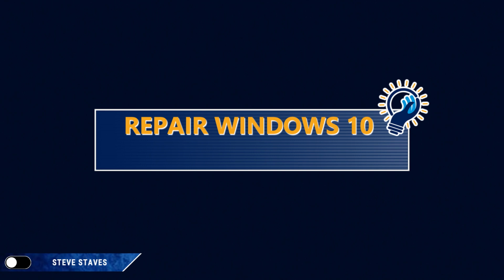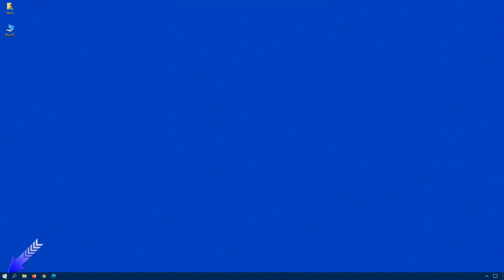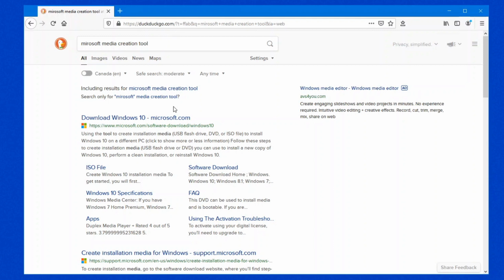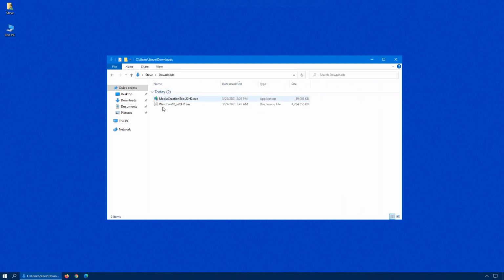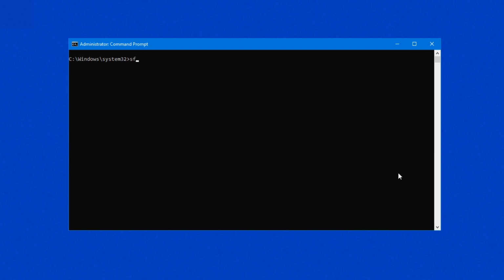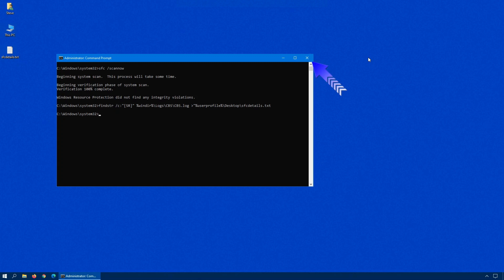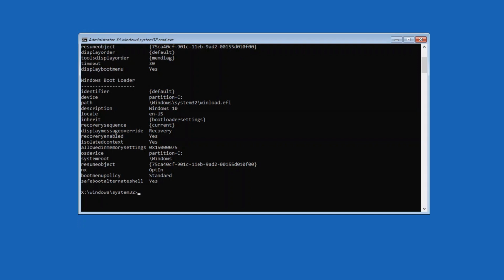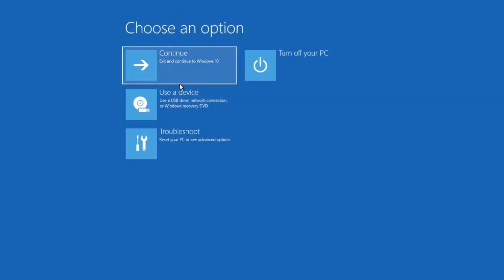Repair Windows 10 using DISM and SFC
If some Windows functions aren't working, Windows is crashing or there are unexplained performance issues, the cause may be that the core system files are corrupted.  The Deployment Imaging Service and Management (DISM) tool along with System File Checker (SFC) are 2 tools that can be used to scan Windows and repair the operating system.The first and most crucial step is to check the hard drive to make sure it is not failing.   If the drive is failing, running DISM and SFC are not going to help. Open an administrative command prompt and run chkdsk c: /r /f.  Sometimes SFC does not work as the System Image that is used to repair Windows is corrupt so how do we repair that?